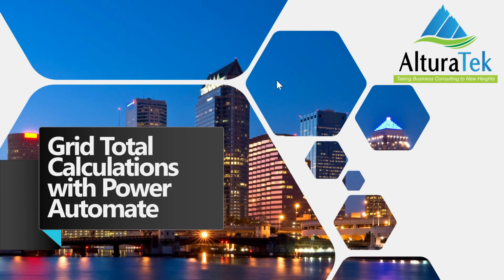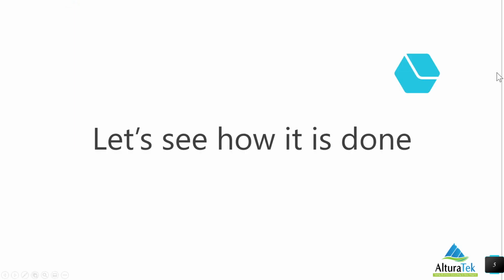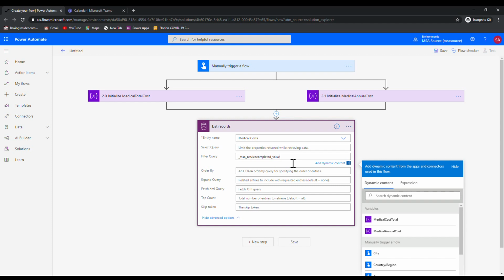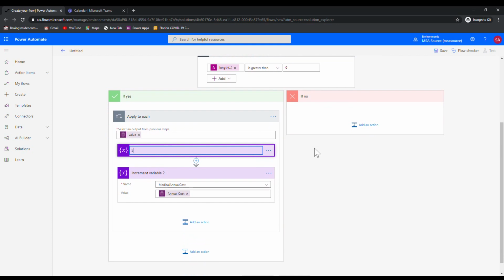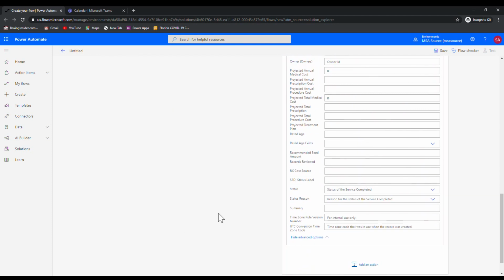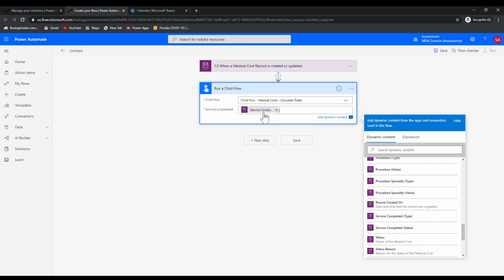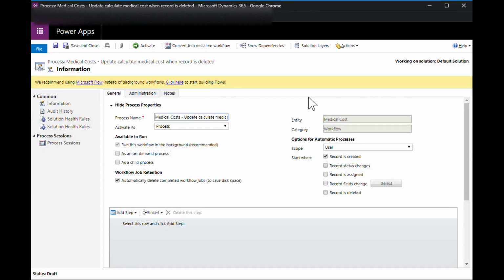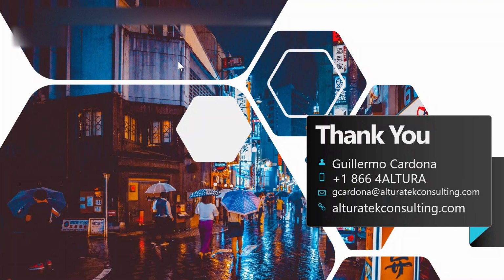**TUTORIAL** - How to calculate a sub-grid total using Power Automate and Dynamics 365 Workflows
In this step-by-step tutorial, we show you how you can calculate totals from a child entity, and post the values on the parent entity using Power Automate and Dynamics 365 Workflows. This is done COMPLETELY with NO CODE.